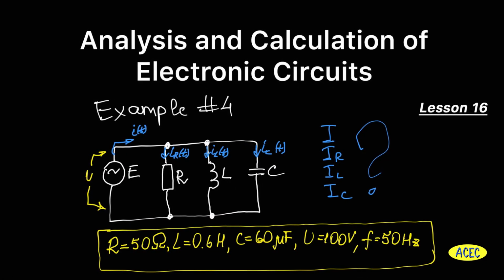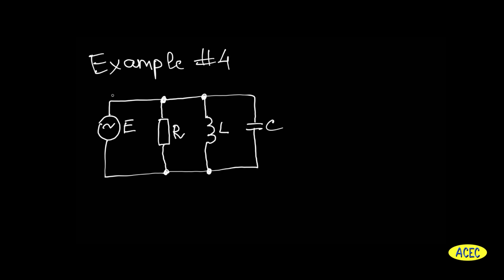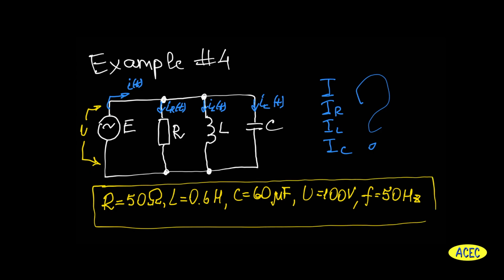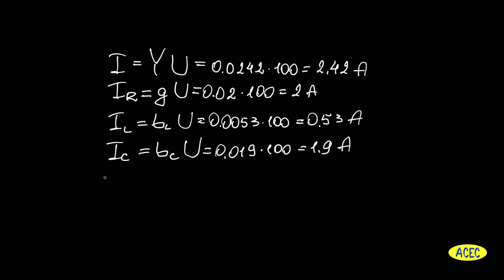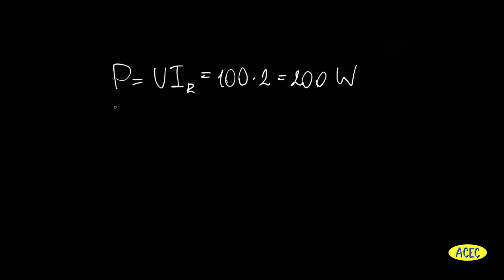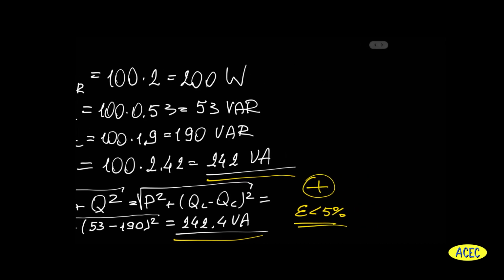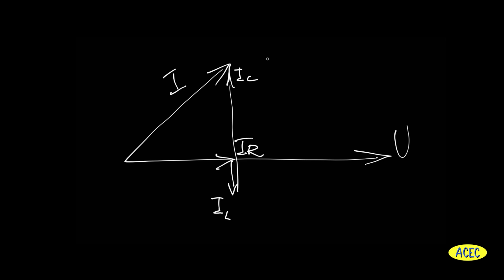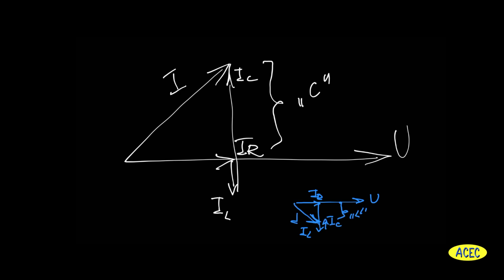Parallel RLC circuit - calculation of single phase AC electrical circuit.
Electric circuits of single-phase alternating current (parallel connection of R, L and C elements)

Contents:
00:00      Introduction.
00:08      What was the 1st example about?
00:13      What was the 2nd example about?
00:19      What was the 3rd example about?
00:27      Сurrent the 4th example explanation - parallel RLC circuit of single-phase alternating current.
01:03      Finding conductivities of all elements: R, L and C. And total circuit admittance.
01:30      Finding all currents in the circuit.
01:52      Finding the phase shift.
02:00      Finding all powers.
02:07      Power balance.
02:26      Vector diagram.